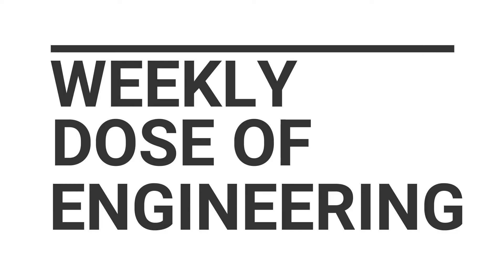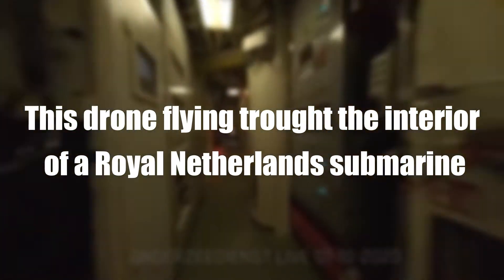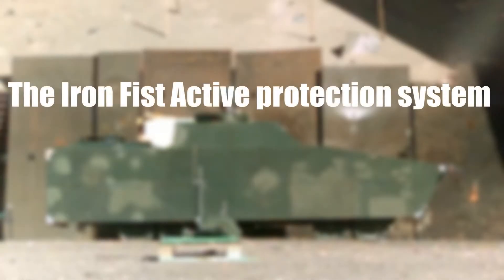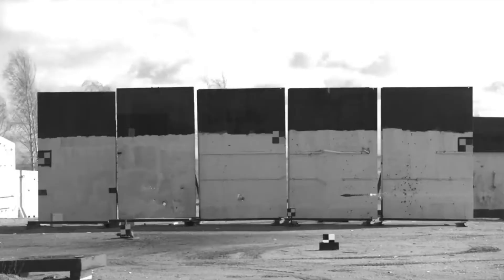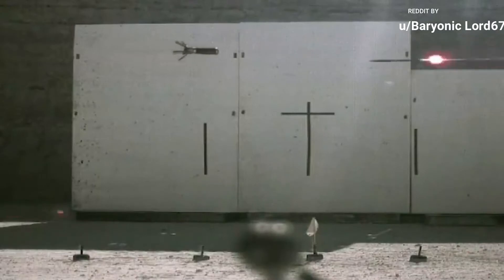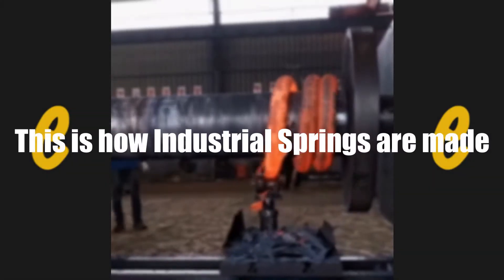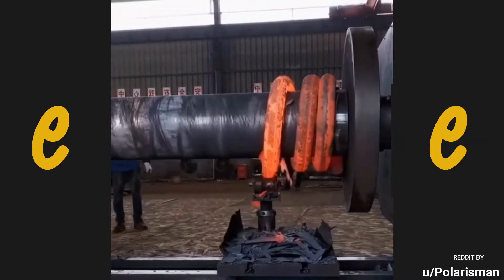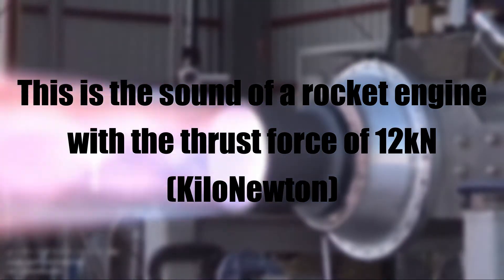Flying A Drone Inside A Submarine | Weekly Dose Of Engineering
:D
Hello I am Weekly dose of Engineering, like making videos and also Engineering. In this channel I will weekly upload videos about engineering. Daily dose of Internet, Weekly those of Aviation(lucaas) and Un Poco De Todo, These channels are the ones that inspired me to upload videos of the topics I like, so that more people see them and enjoy them.